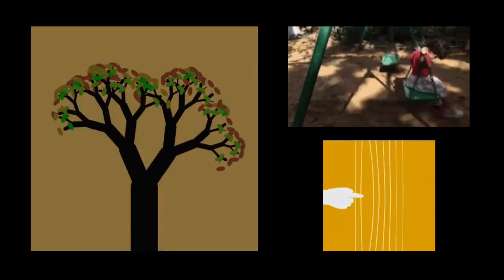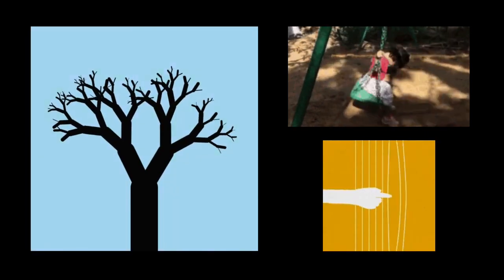Periodic and Oscillatory motion